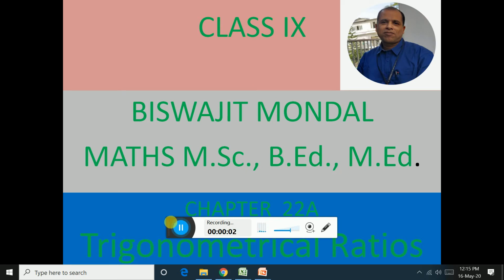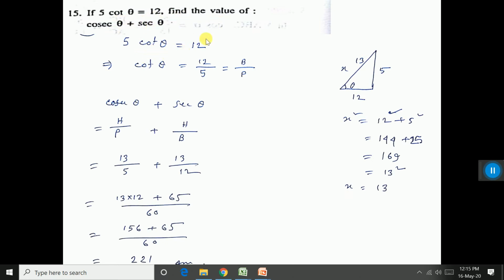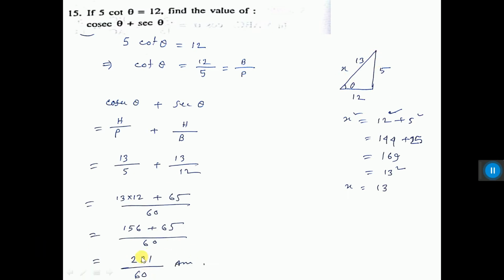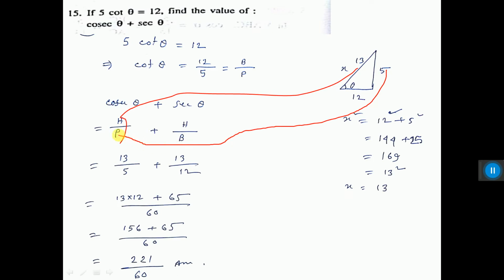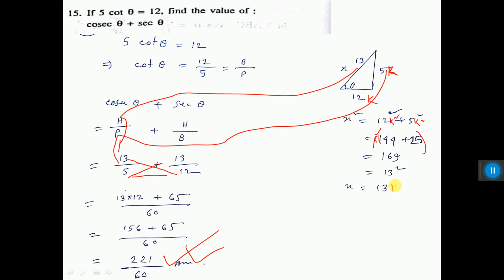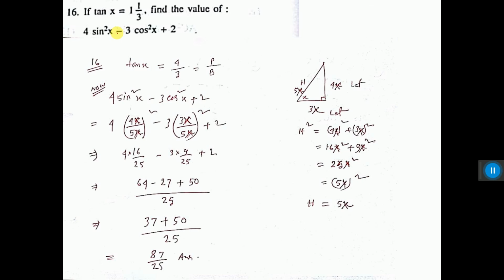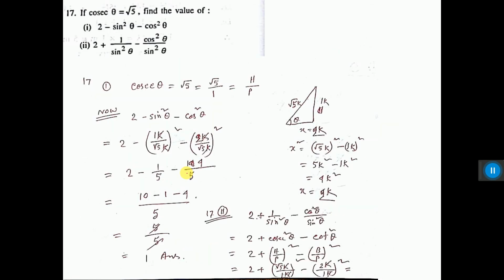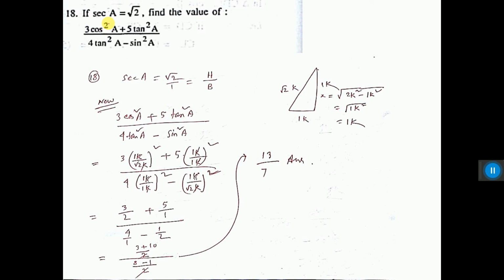CLASS IX TRIGONOMETRICAL RATIO 22A 3rd